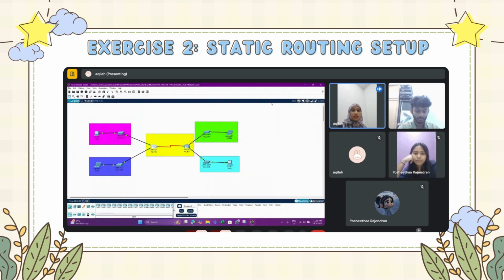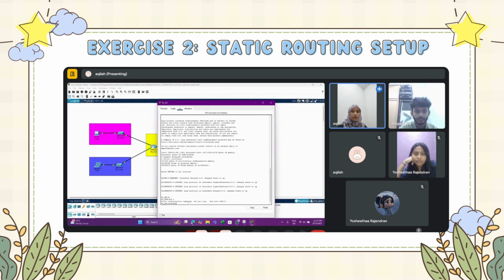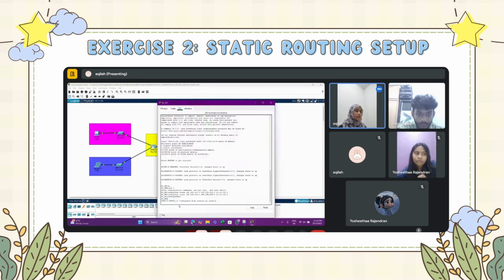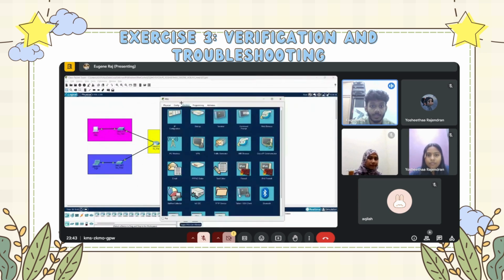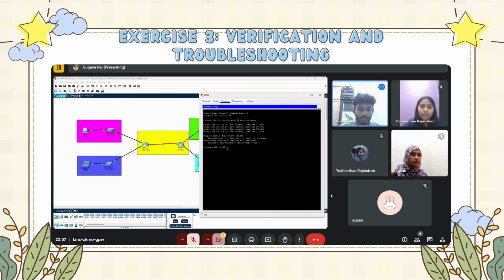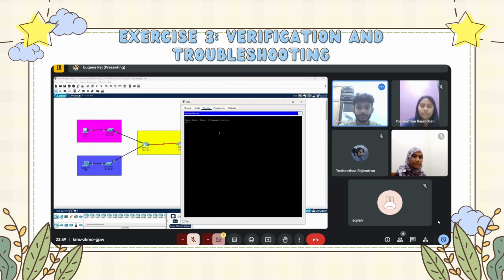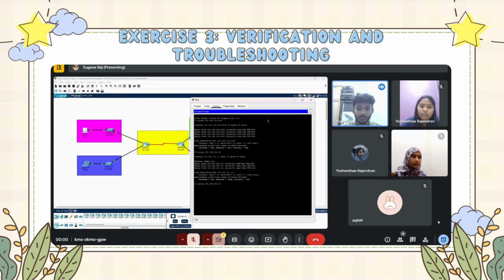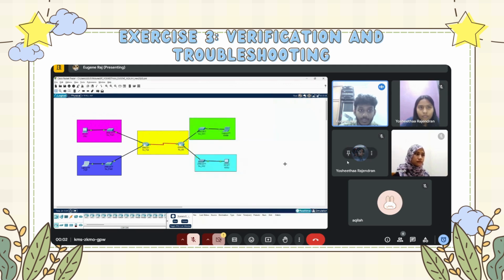practical exercise dfn40283 routing essentials